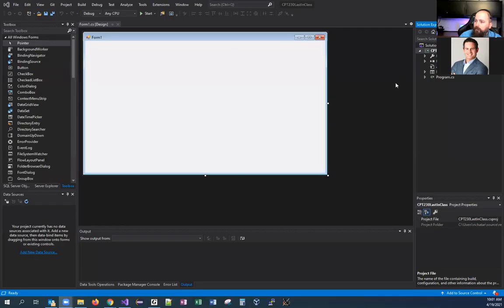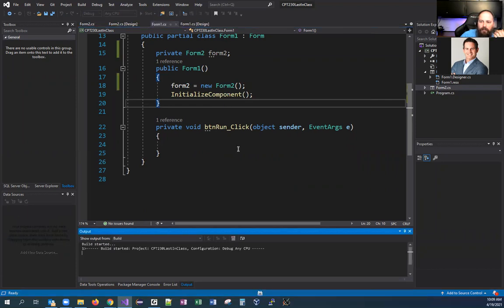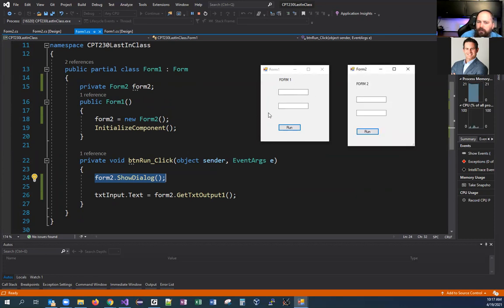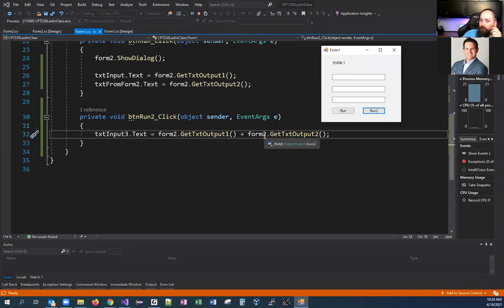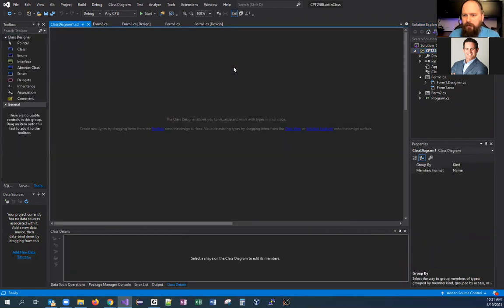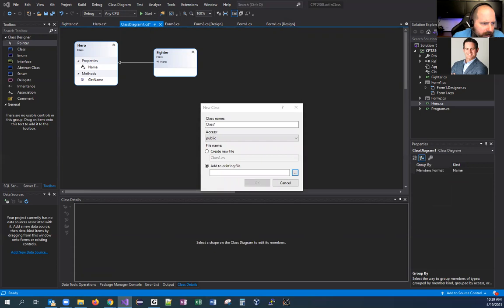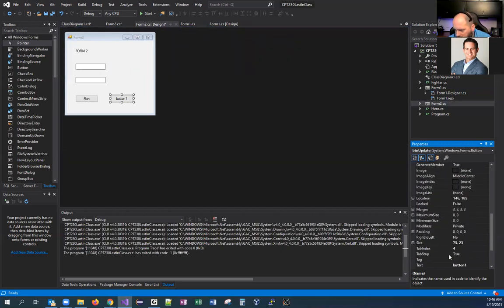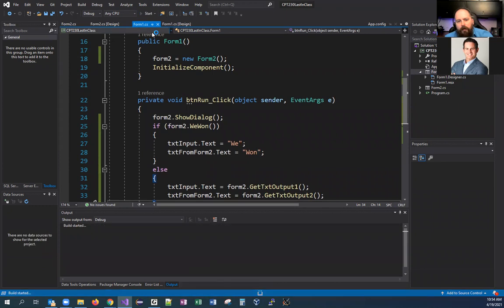CPT 230 Module 12